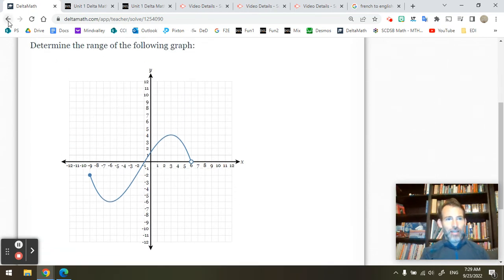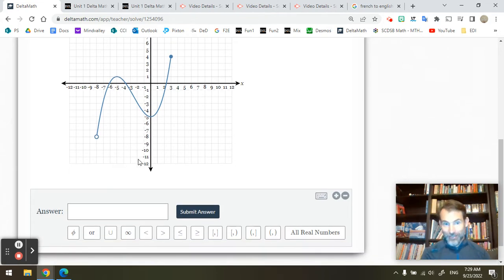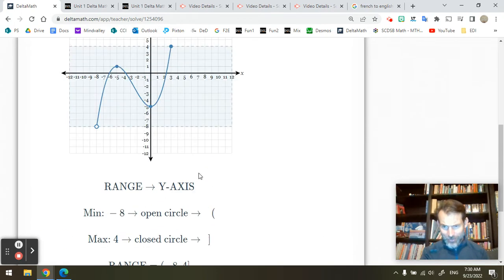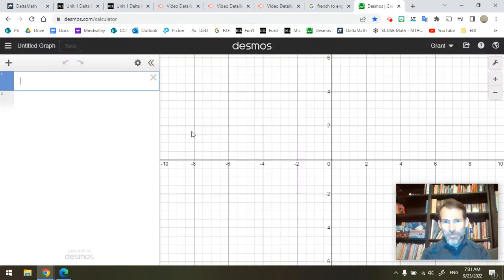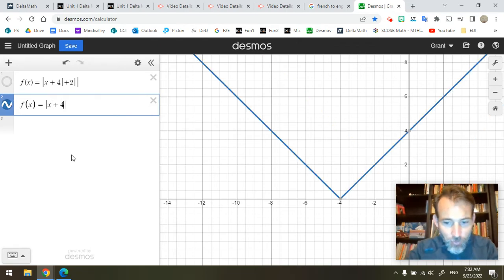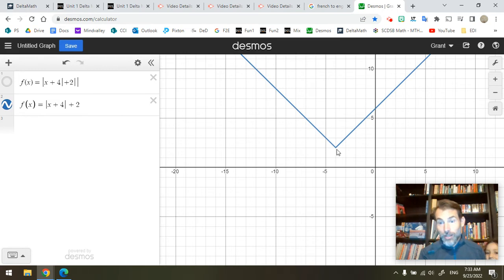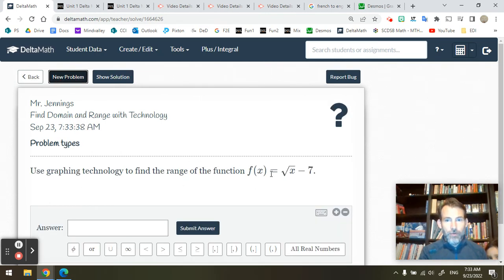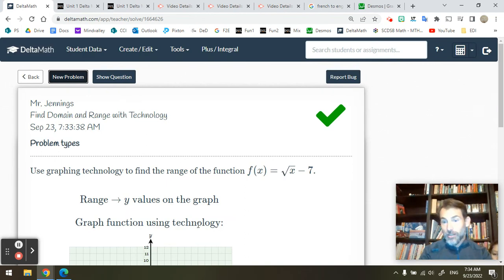Domain and Range DELTA MATH PRACTICE